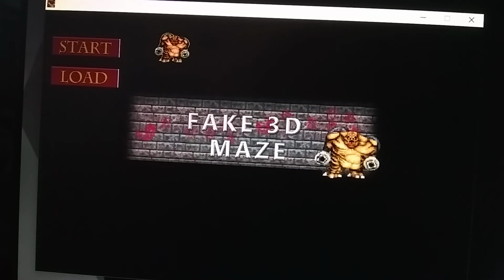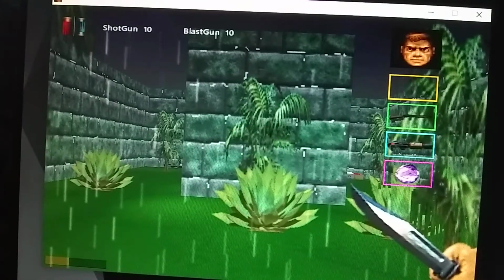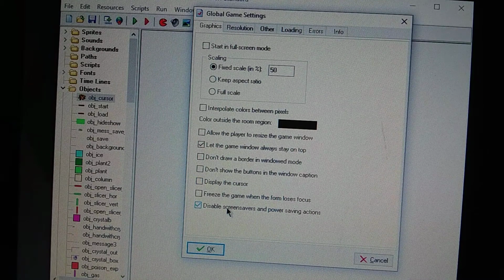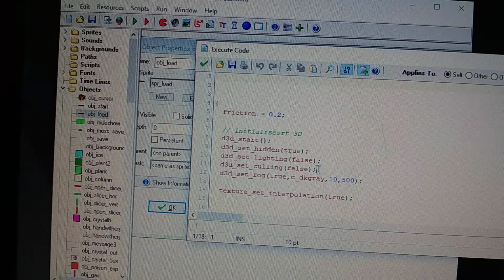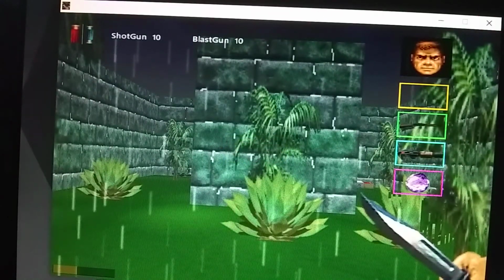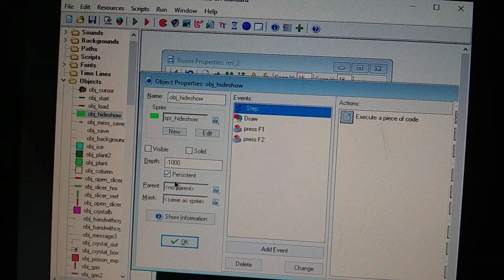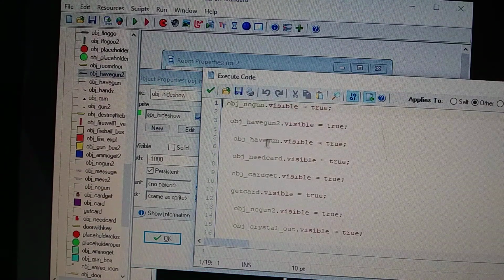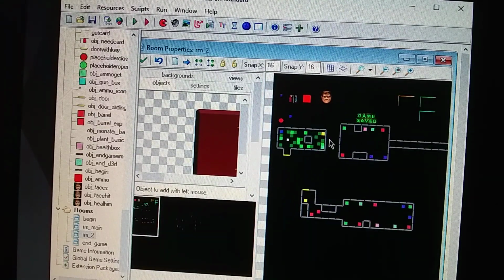Game Maker 8.1: How to Create a Cursor, Hide & Reveal Inventory, & Fix Load Glitch.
obj_cursor

Events:

Create

Actions:

Jump to Position icon:

mouse_x
mouse_y

Events:

Step

mouse_x
mouse_y

obj_load

Events:

Left Pressed Mouse

Actions:

  friction = 0.2;

  // initialiseert 3D
  d3d_start();
  d3d_set_hidden(true);
  d3d_set_lighting(false);
  d3d_set_culling(false);
  d3d_set_fog(true,c_dkgray,10,500);

  texture_set_interpolation(true);

Actions:

Set the score caption info

don't show

obj_hideshow, persistent, Depth -1000

Events:

Step

Actions:

x=view_xview[0]+500
y=view_yview[0]+100

Events:

Draw

Actions:

draw_sprite(sprite_index,image_index,view_xview[0]+500,view_yview[0]+100);

Events:

press F1, be sure the code is set to "Other", makes items visible.

Actions:

obj_nogun.visible = true;

  obj_havegun2.visible = true;

   obj_havegun.visible = true;

   obj_needcard.visible = true;

   obj_cardget.visible = true;

   getcard.visible = true;

    obj_nogun2.visible = true;

    obj_crystal_out.visible = true;

     obj_crystal_box.visible = true;

Events:

press F2, be sure the code is set to "Other", makes items not visible.

Actions:

obj_nogun.visible = false;

  obj_havegun2.visible = false;

   obj_havegun.visible = false;

   obj_needcard.visible = false;

   obj_cardget.visible = false;

   getcard.visible = false;

    obj_nogun2.visible = false;

    obj_crystal_out.visible = false;

     obj_crystal_box.visible = false;